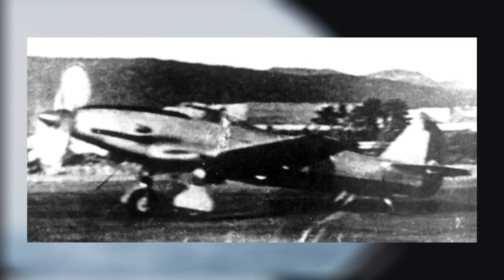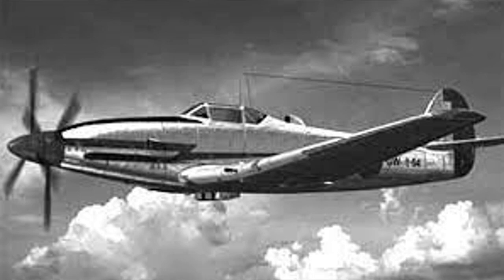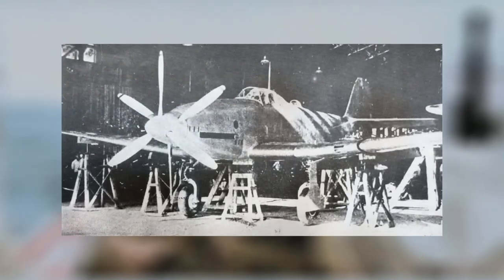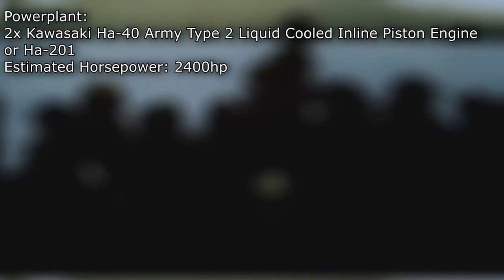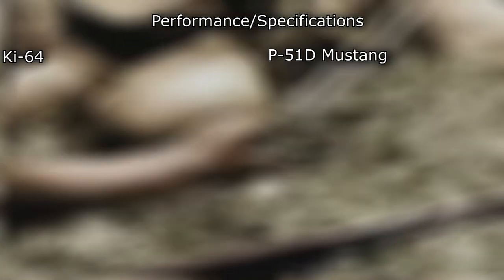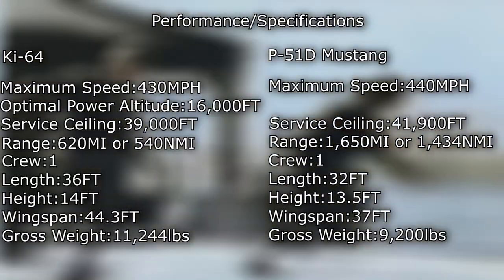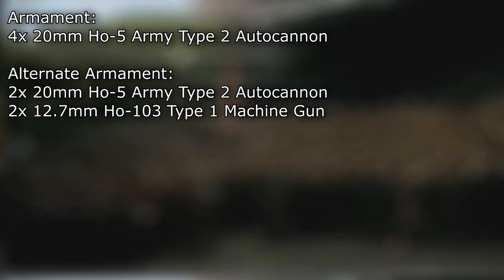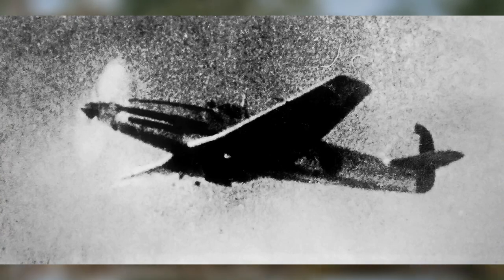Japan's P-51 Mustang | Kawasaki Ki-64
We cover a wide variety of topics so feel free to make a recommendation for upcoming videos.